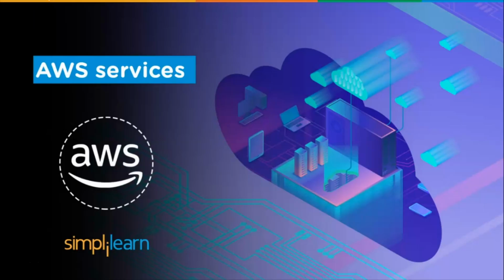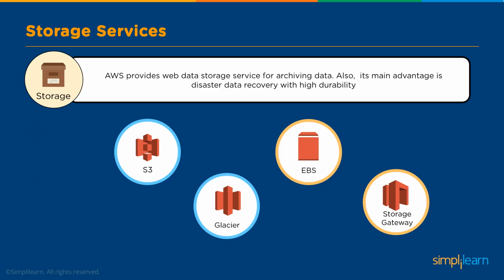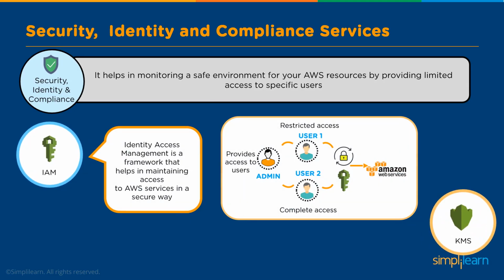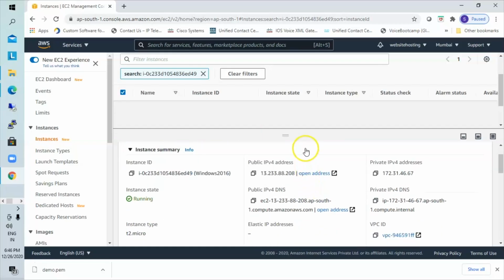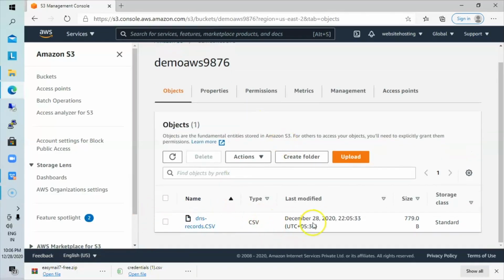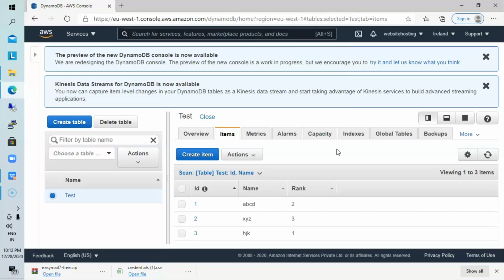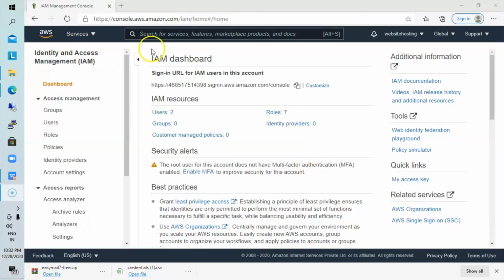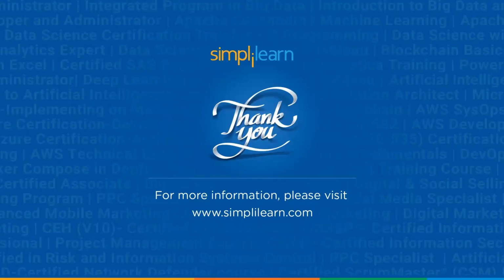AWS Services Overview | Introduction To AWS Services | AWS Tutorial For Beginners | Simplilearn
🔥IITK - Professional Certificate Program in Cloud Computing and DevOps (India Only)

utm_campaign=qu9rTSl_ZUU&utm_medium=DescriptionFirstFold&utm_source=Youtube

In this AWS Services Overviewvideo you will get an clear understanding of what is AWS (Amazon Web Services), benefits of AWS, AWS products and services commonly used by an AWS Solution Architect, services such as AWS ECS, AWS S3, AWS lambda, AWS VPC, AWS IAM, AWS DynamoDb, AWS elastic beanstalk, AWS route 53, and many more.  Amazon Web Services (AWS) is a comprehensive, evolving and largest cloud computing platform provided by Amazon. AWS has been the cloud computing market-leader for the past seven years.

0:00:00 What is AWS?
0:01:42. Benefits of AWS
0:03:48 AWS services
0:04:32 Compute service
0:05:57 Storage service
0:07:08 Database service
0:08:57 Networking service
0:11:19. Security service
0:12:39. Management tools service
0:10:47. Developer tools service